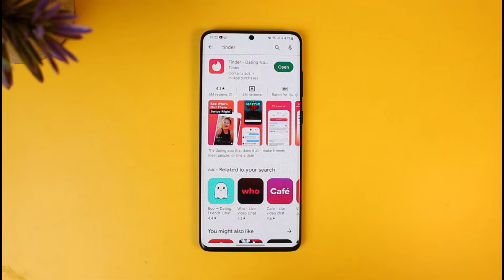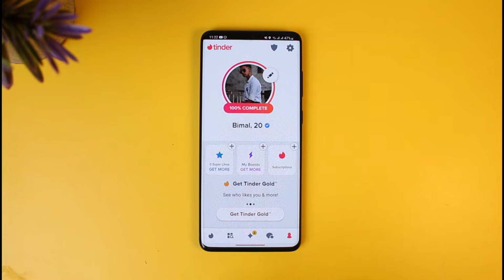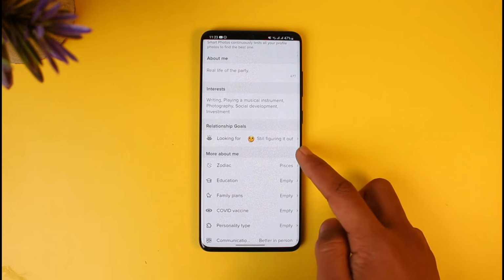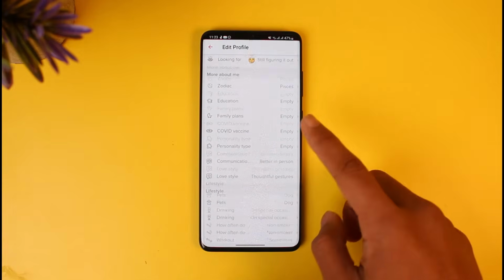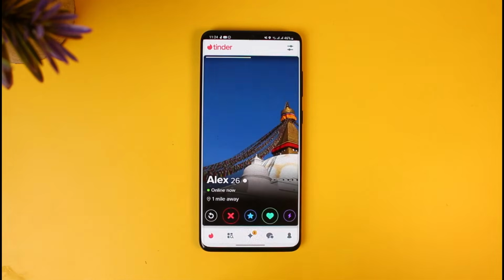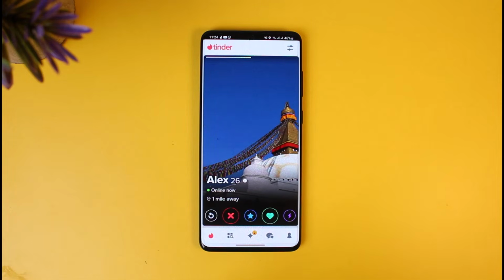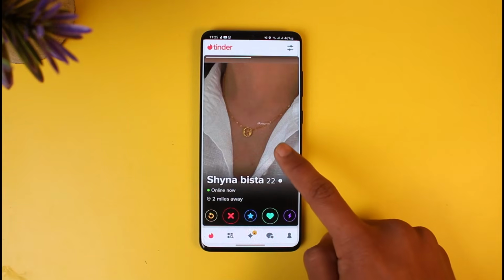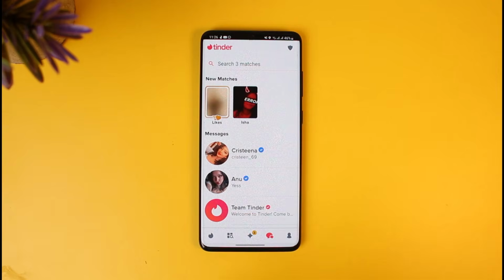How to Use Tinder (Quick Tutorial!) - Complete Beginners Guide !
In this tutorial video, I will quickly guide you on how you can use the Tinder Dating app as a complete beginner. So make sure to watch this video till the end. We try to be responsive to as many questions as possible.

►  Chapters:
0:00 Introduction
0:23 Download / Update Tinder
0:40 Profile Settings
1:34 Tinder Subscriptions
2:11 Find Matches on Tinder
3:45 Conclusion